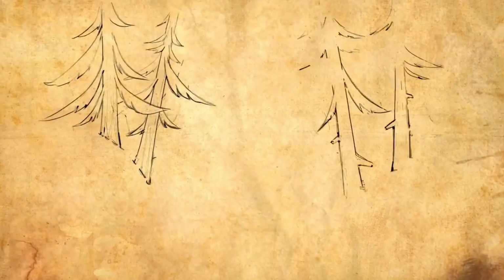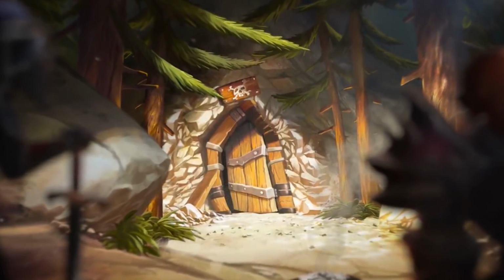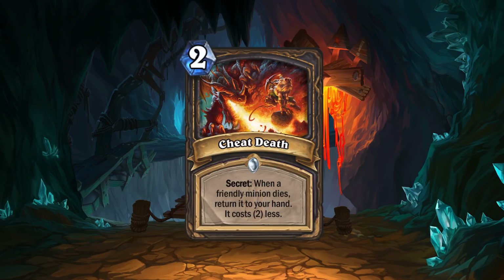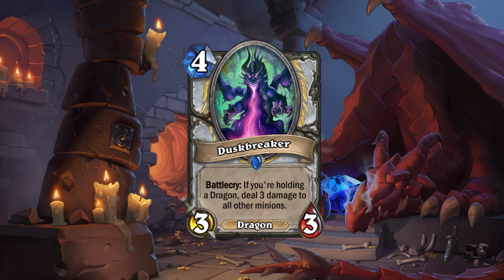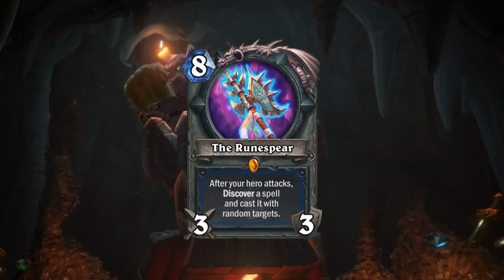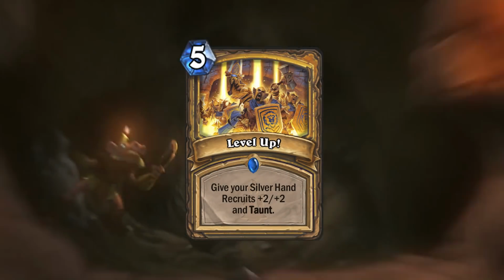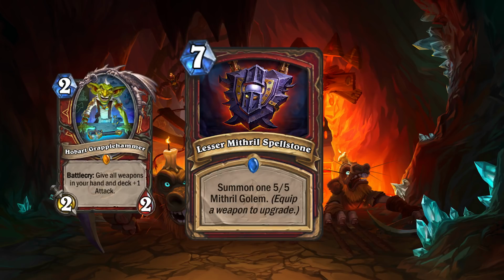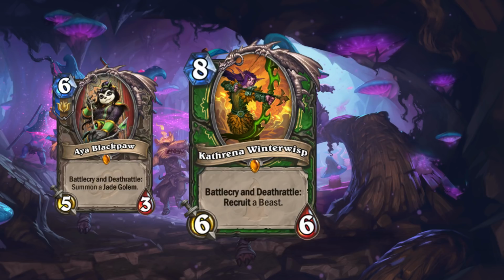Kobolds and Catacombs Card Showcase #2 (Cards 15-23)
Aaaaand I'll be back tomorrow!